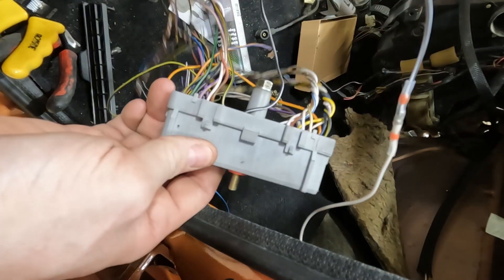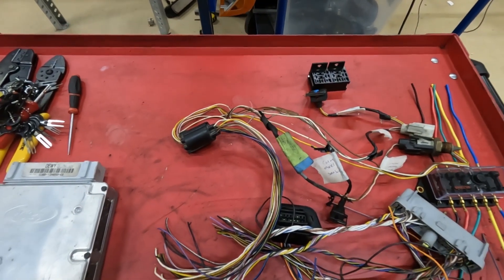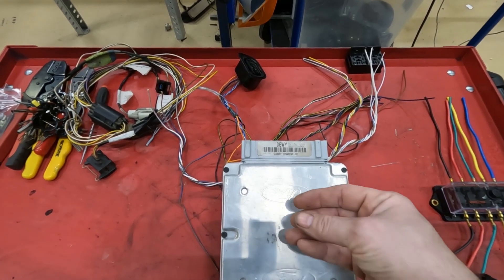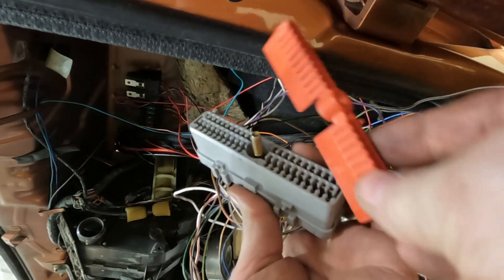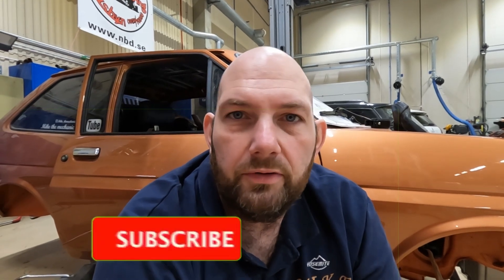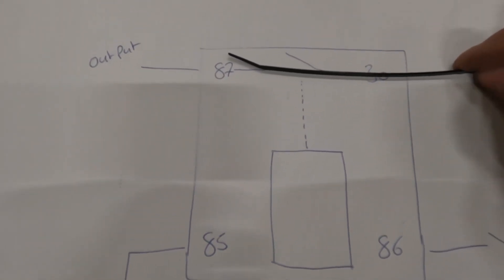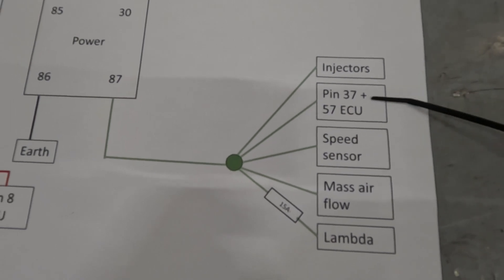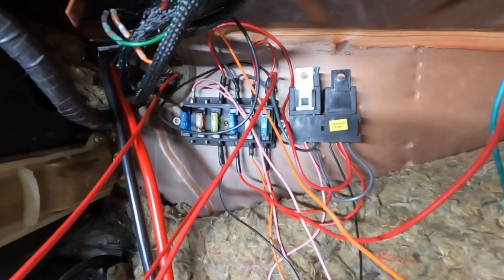How i wired in a fuel pump and power relay to my MK1 ford fiesta zetec conversion step by step.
Wiring spagetti

Ive made a good start to wiring in the fuel injection of the mk1 ford fiesta zetec conversion.
ill show you how a basic relay works and how ive wired in mine as well as testing some of the wiring.
follow me and see the progress. i will be giving helpfull hints and tips along the way allowing you to attempt some of these jobs yourself.

Links:
Pin removal tool

Wiring connectors:

Fuel pump (similar to mine)

Fuse box